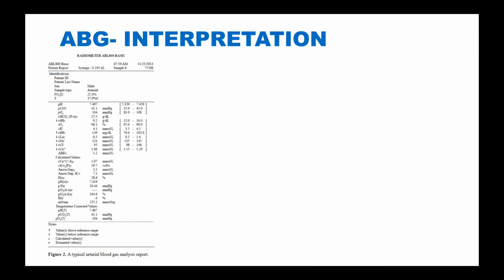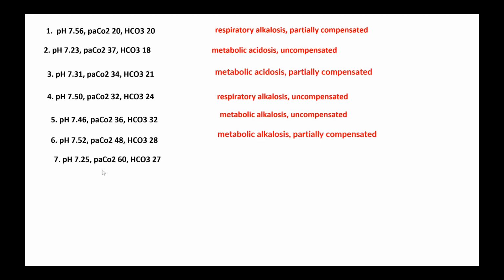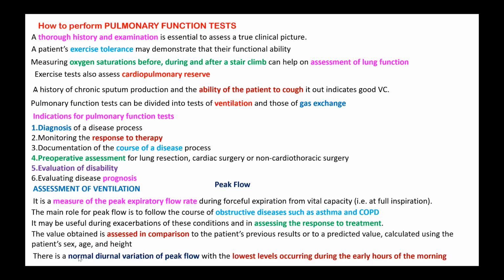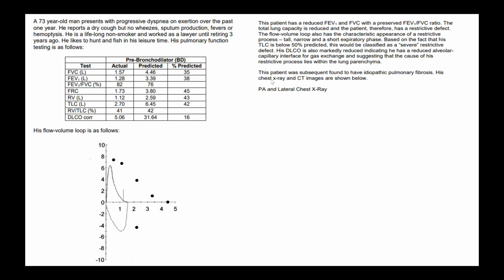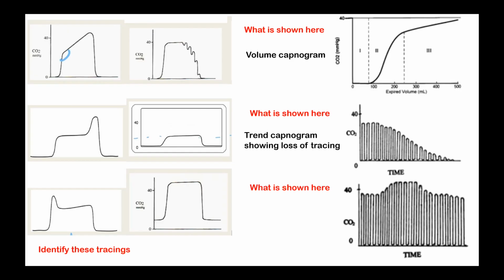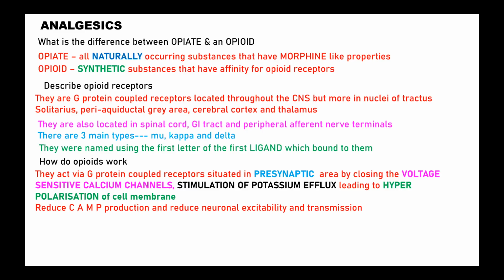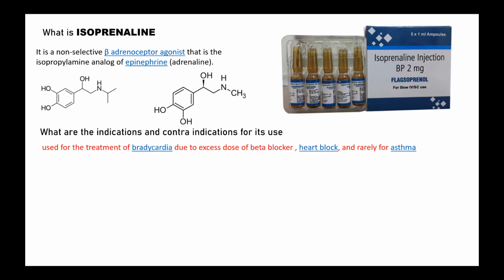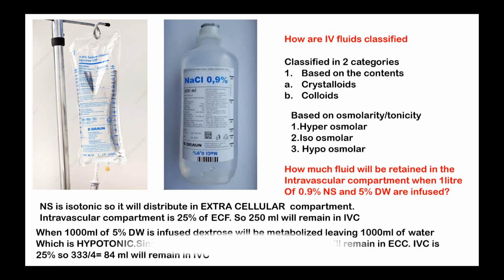21 AUG 2025 - PRACTICAL EXAM TOPICS DISCUSSION WITH PROFESSOR V NAGASWAMY